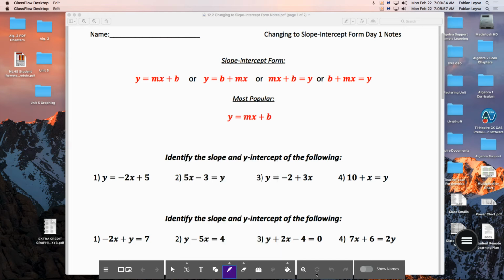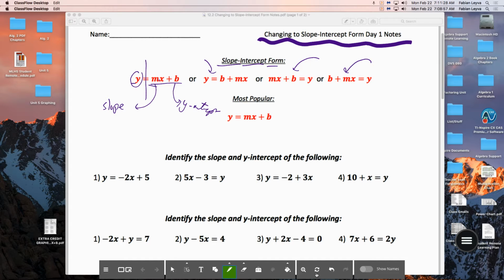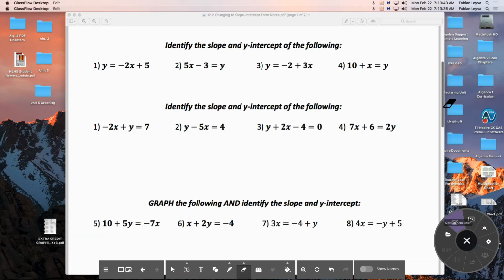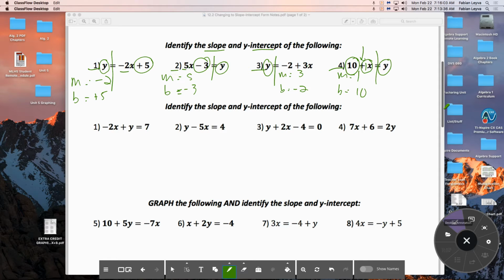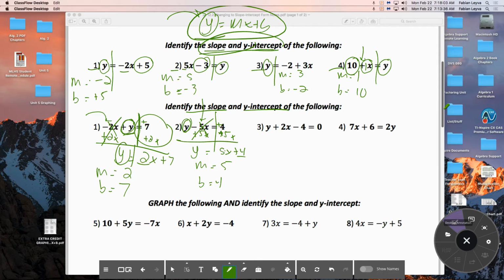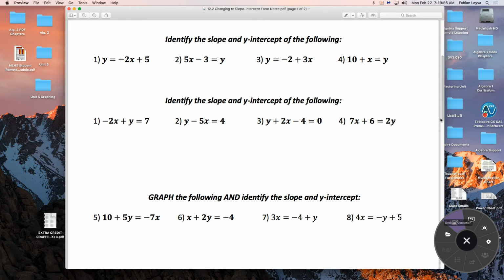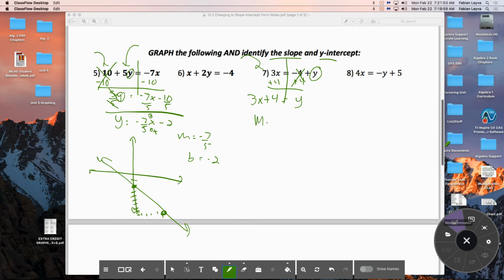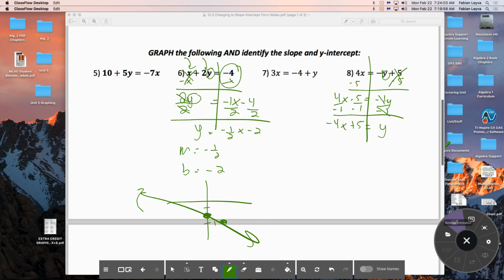Changing to Slope Intercept Form Day 1 Notes